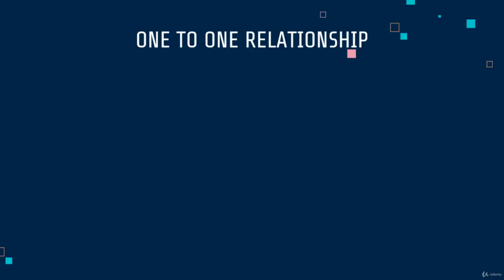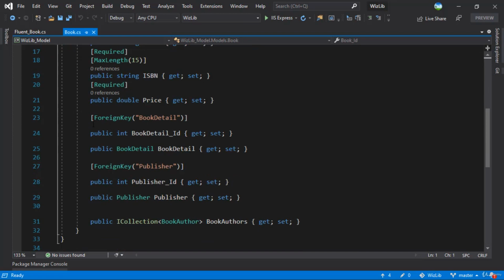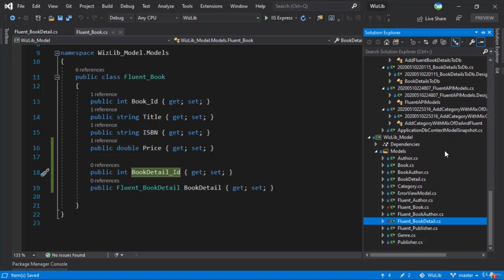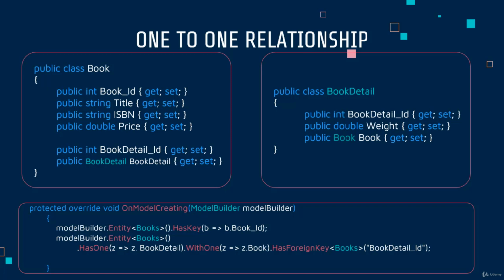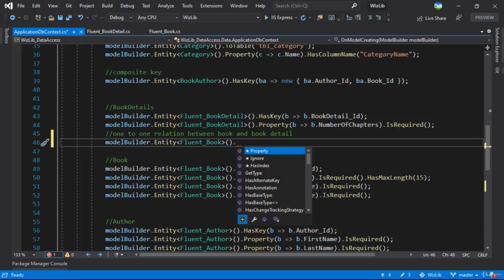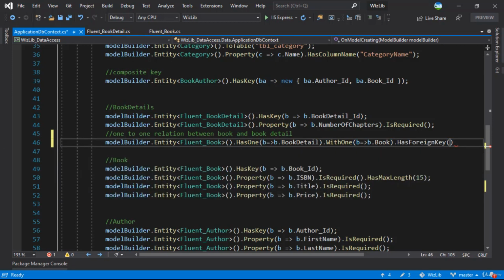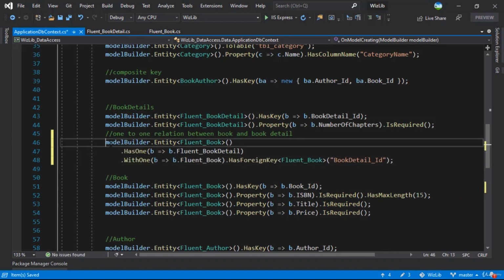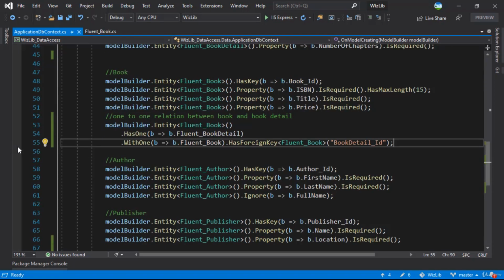143 One to One Fluent API